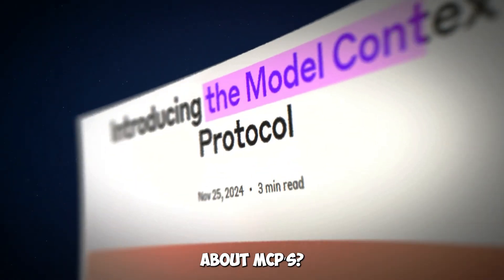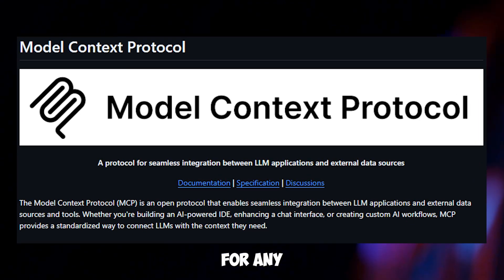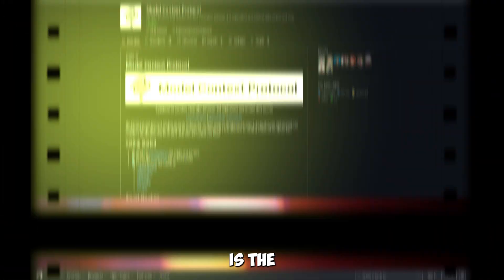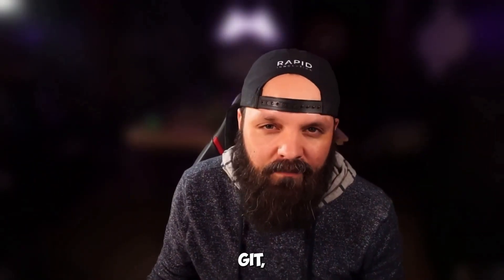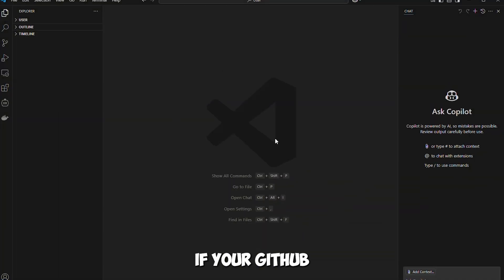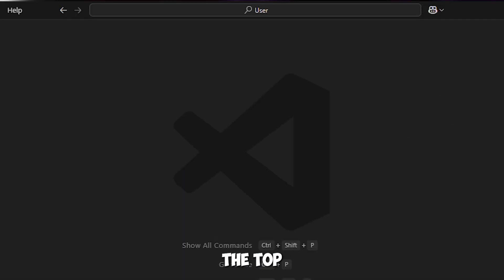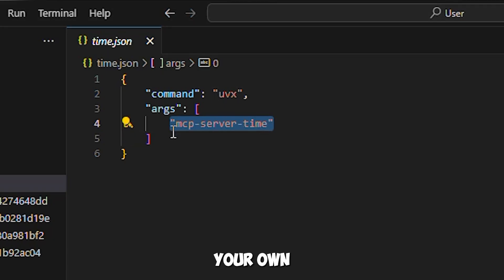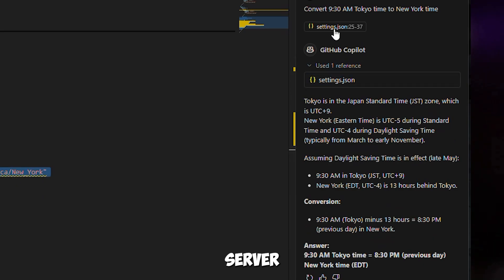Model Context Protocol (MCP) in VS Code — Full Setup in 5 Minutes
Stop settling for passive code suggestions. Start building AI workflows that actually do things. In this deep-dive tutorial, Jesse Anglin from Rapid Innovation introduces you to the revolutionary Model Context Protocol (MCP) — a powerful open protocol that gives large language models like GitHub Copilot real access to your tools and command over your coding environment.

🤖 What is MCP and Why It’s a Game-Changer
If you've ever wished your AI assistant could do more than just suggest code – like create GitHub pull requests, update Jira tickets, run local scripts, or even search internal documents – then MCP is what you've been waiting for.

Model Context Protocol acts as a universal translator between AI models and your development tools, turning passive suggestions into real, contextual actions.

🧠 Imagine Copilot or any LLM being able to:
Trigger workflows
Modify files
Pull in real-time data
Interact with tools like GitHub, Slack, Google Drive, Airtable, Notion
Access your local dev environment securely

In just a few minutes, you’ll learn:

✅ How MCP works (LLM ↔ Protocol ↔ MCP Servers)
✅ Where to find and install existing MCP servers from the open-source community
✅ How to use the Time MCP Server to run real-time timezone conversions via natural language
✅ How to integrate MCP servers with GitHub Copilot and VS Code
✅ How to test your setup and build your first intelligent workflow
✅ The basics of creating your own MCP server for custom tools
✅ Important security considerations for using MCP and personal access tokens

📦 Tools & Extensions Used:
GitHub Copilot
GitHub Copilot Chat
GitHub Codespaces
Visual Studio Code (VS Code)
Python + PIP (for MCP installation)
Time MCP Server
MCP GitHub Repositories & Open Protocol Specs

Discover More From Rapid Innovation:
Are you ready to automate with AI?
Contact RapidInnovation for modern solutions!